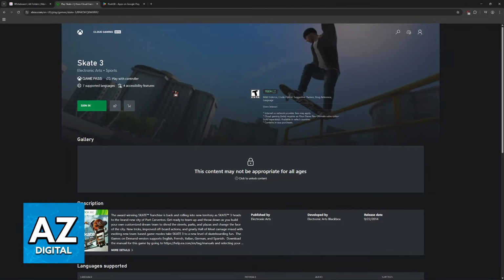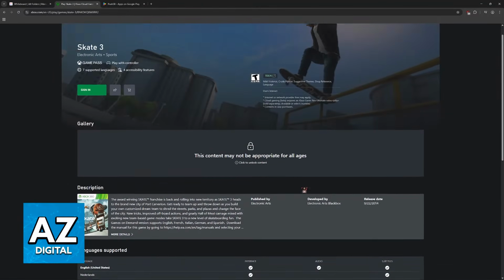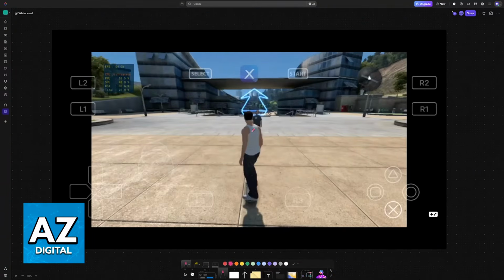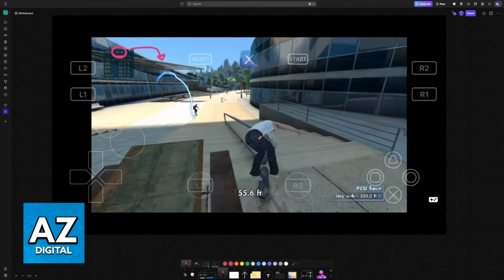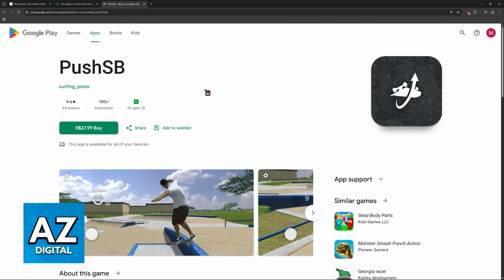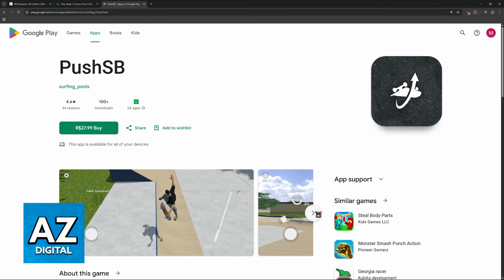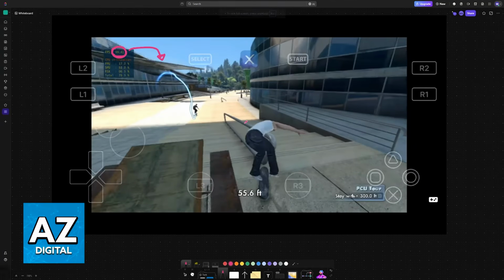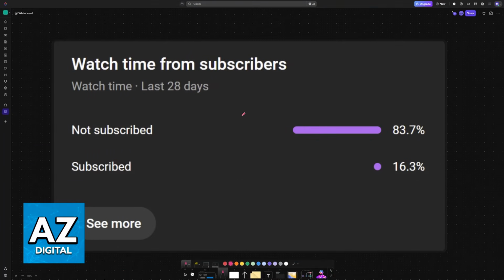How To Play Skate 3 on Mobile (2025) - Step by Step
In this video I will clear your doubts about how to play skate 3 on mobile, and whether or not it is possible to do this.